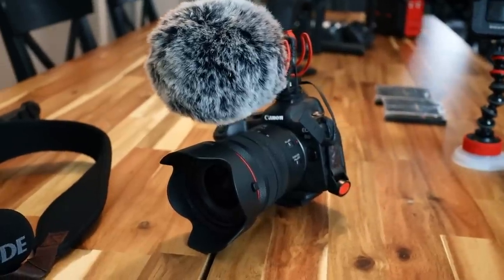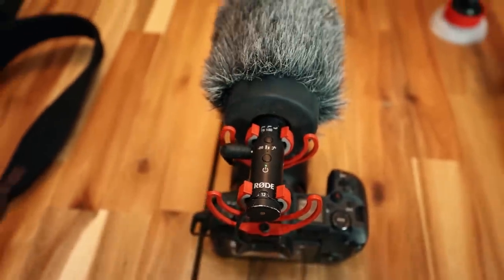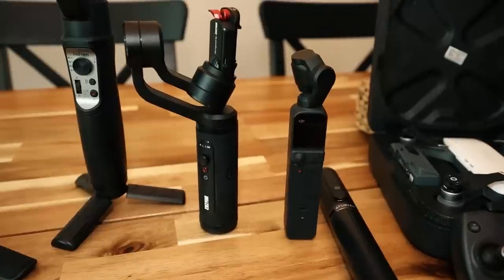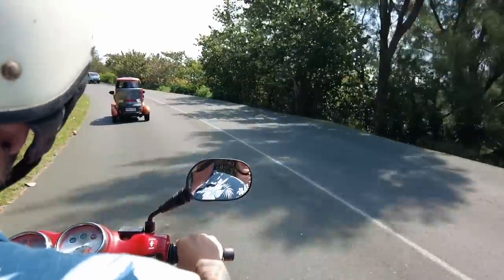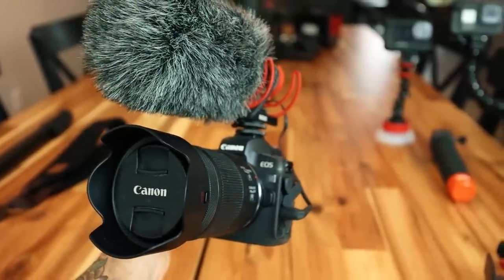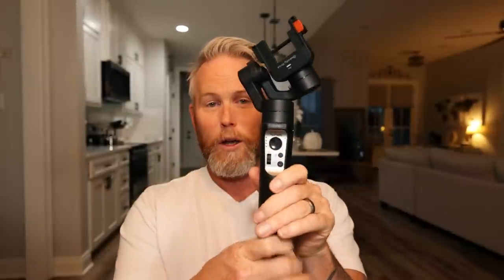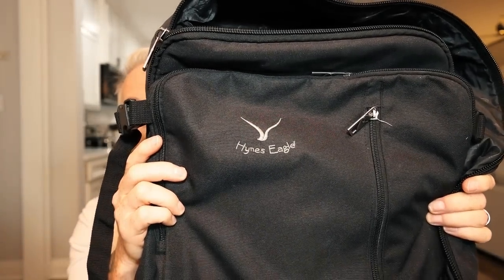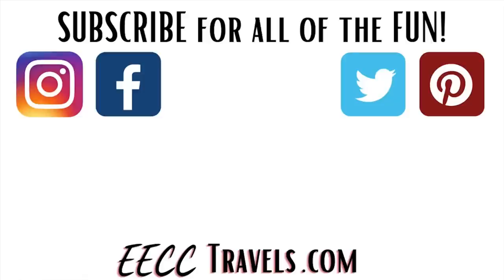CAMERA GEAR for Vlogging - What's in our Camera Bag??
We get the question a lot... what kind of camera do you use? So in this video, Jason will show all of the camera gear we use to make our travel vlogs.

Want to see something in detail, everything is in our Amazon store